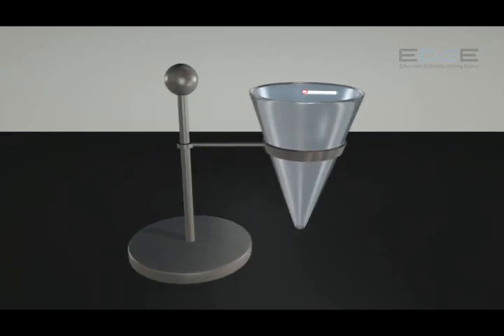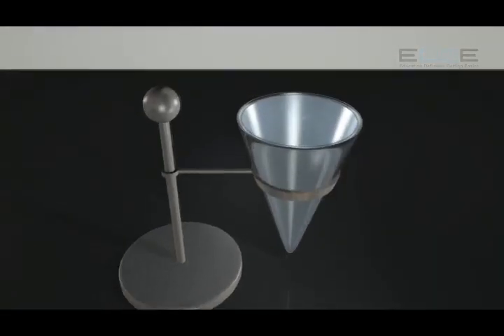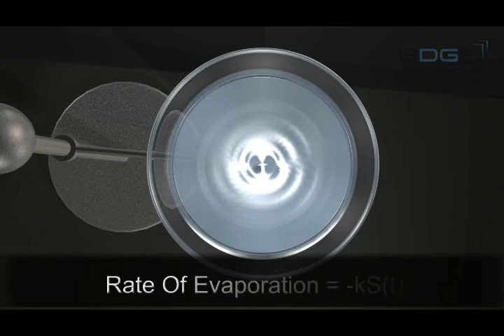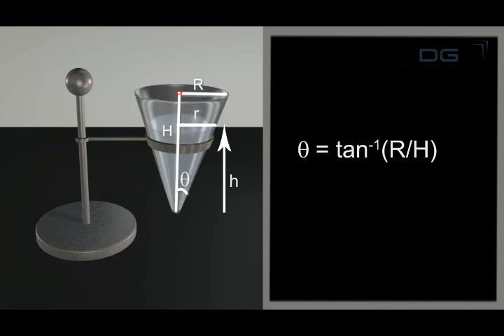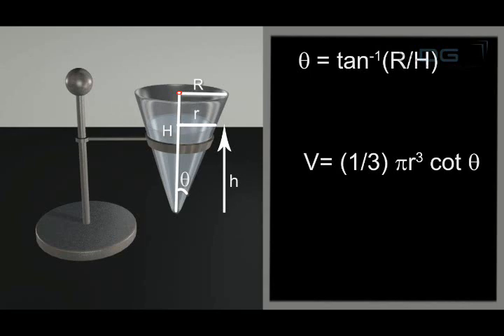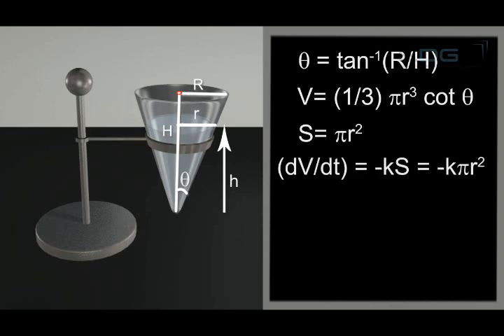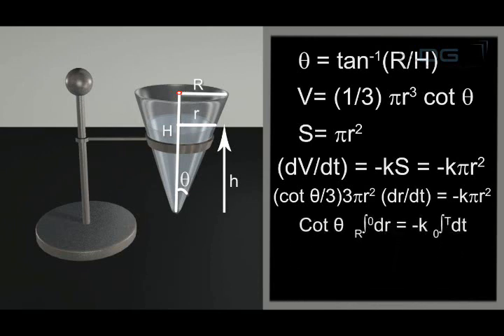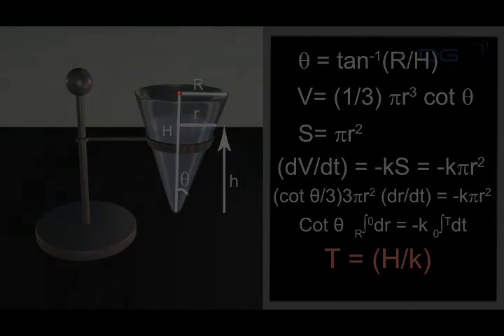EDGE : Evaporation from inverted cone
EDGE  explains a problem of application of derivatives using detailed animation. The problem deals with rate measuring and evaporation of water from an inverted cone. Developed by Digital Pace education pvt ltd.